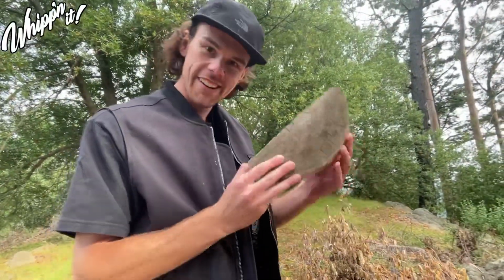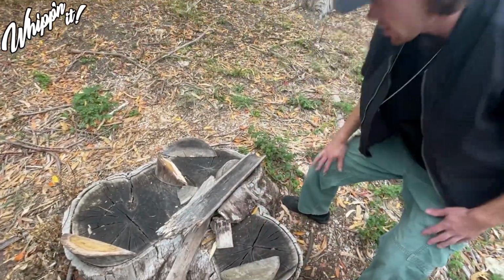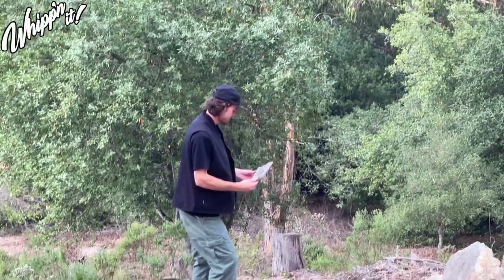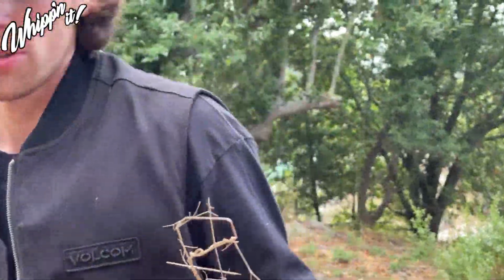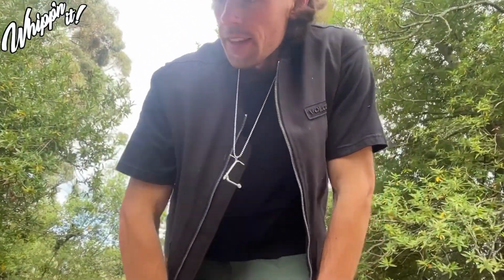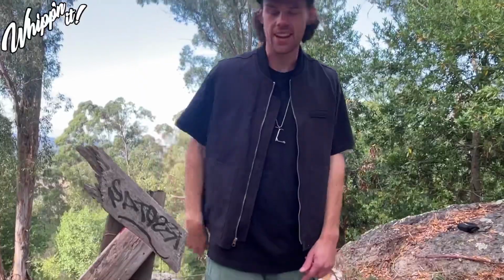WHIPP’N IT S:1 E:8 Bushcraft Skatepark Pt. 1 Satori spot | Fingerboard/ Scooter | Organic Obstacles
Join me as I craft a Fingerboard / scooter park straight out of the bush. Simple designs straight out the dirt, get stoked for episode 2!
Building a fingerboard park by hand